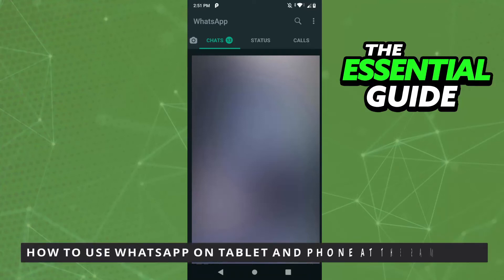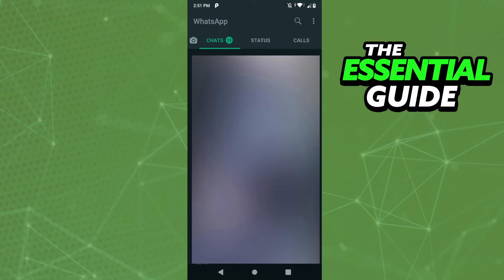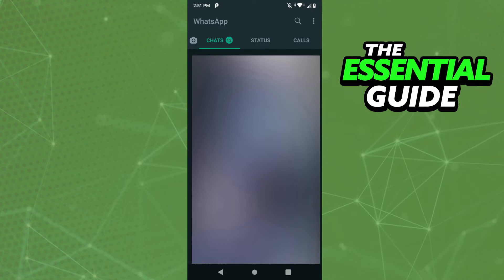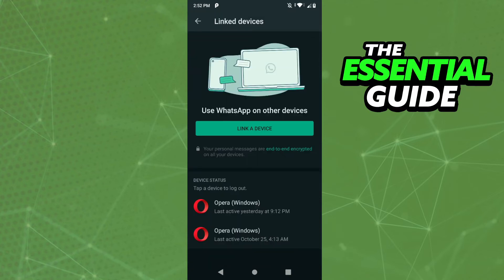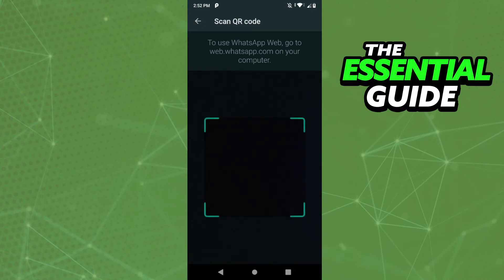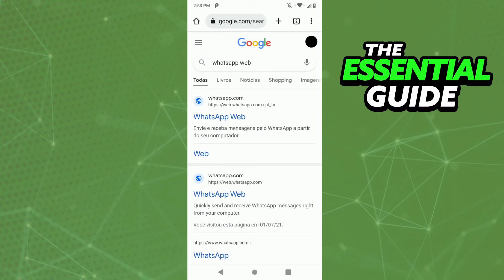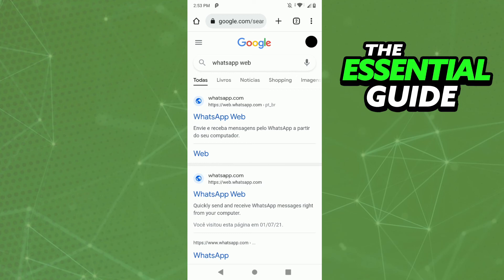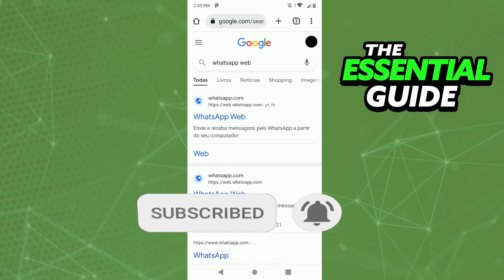How To Use Whatsapp On Tablet And Phone At The Same Time (EASY!)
In this video I will show you how to use whatsapp on tablet and phone at the same time.

I hope I have helped you with the video!